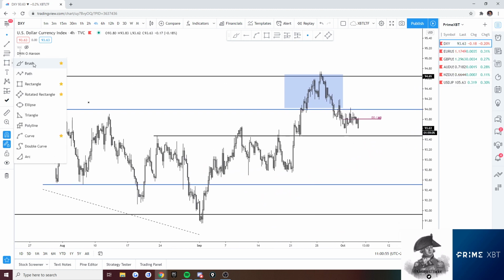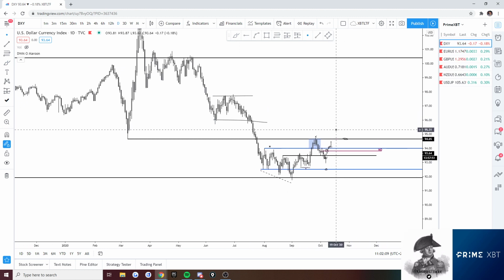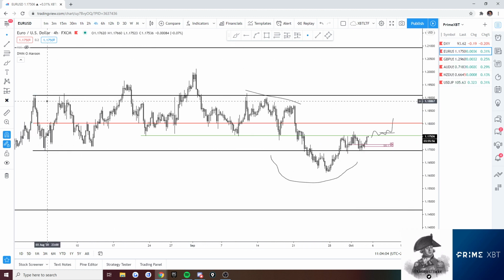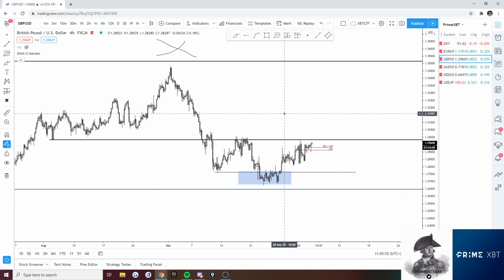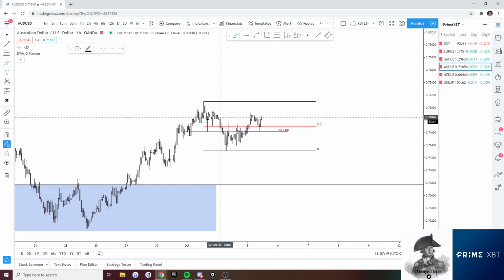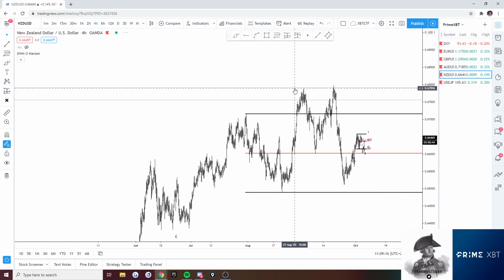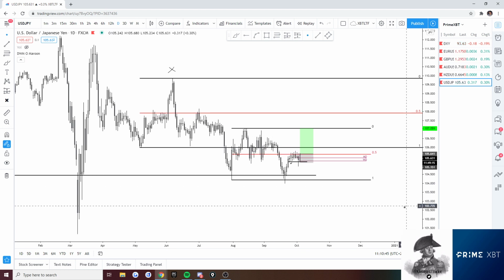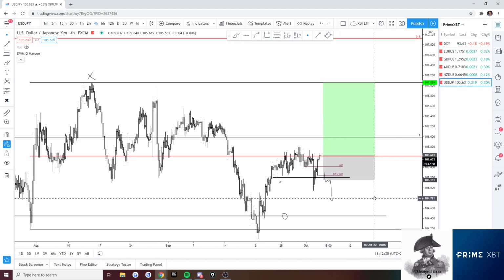Forex market review (Sponsored by PrimeXBT)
Also feel free to use these promocodes:

GeorgeDep (50% dep bonus)
GeorgeFees (discount on fees)